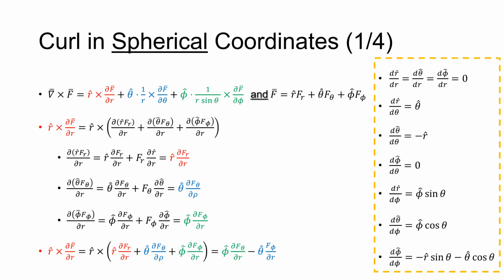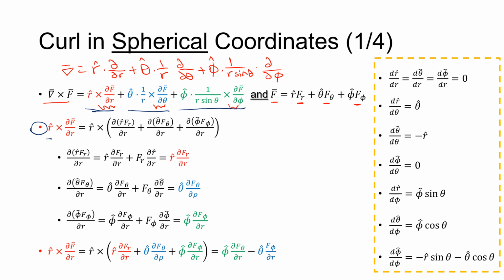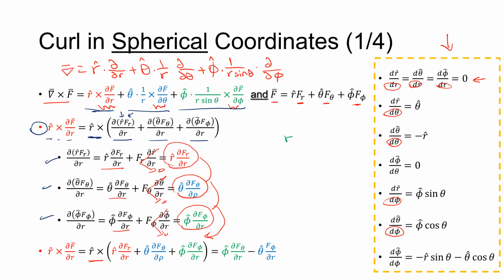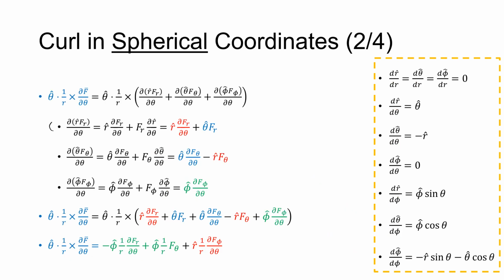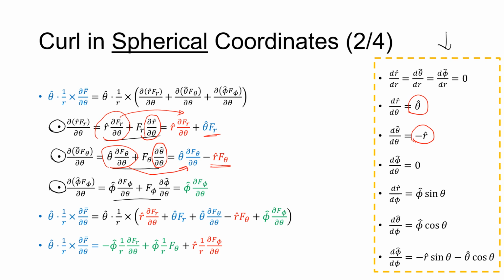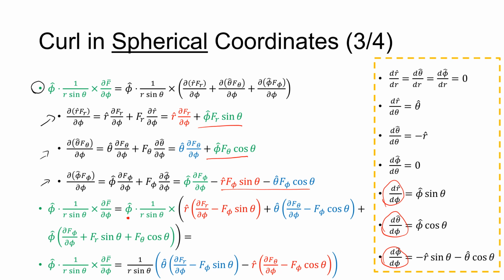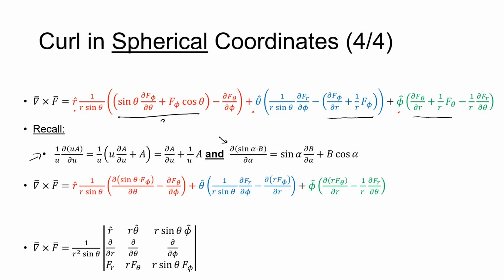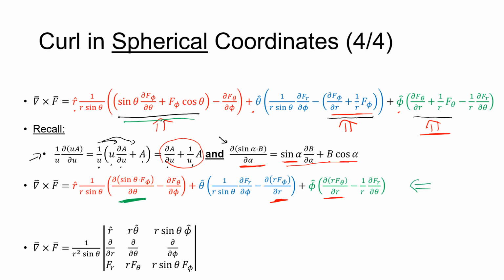The Curl in spherical coordinates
In this video, we dive more into the curl world and explore how to calculate it in spherical coordinates.

You may refer to "Derivatives of Unit Vectors" in the link below for more information about how to calculate the unit vectors' derivatives.